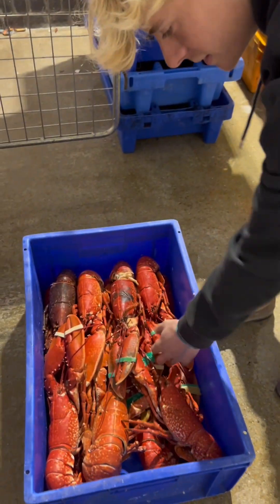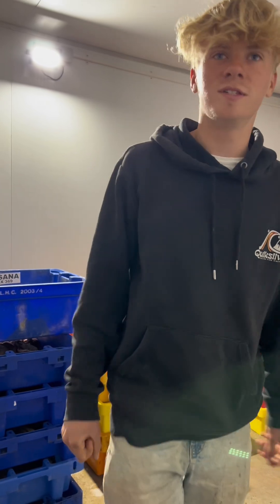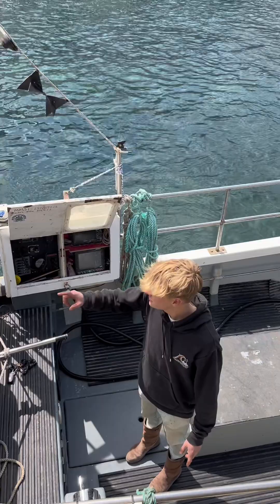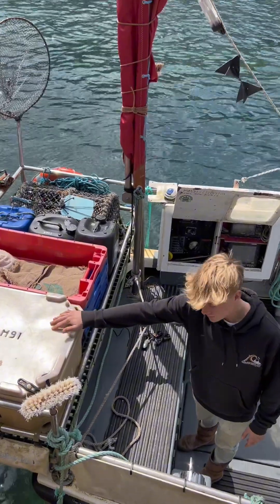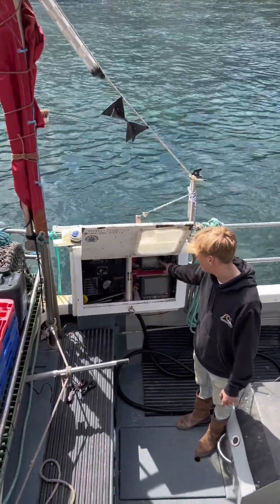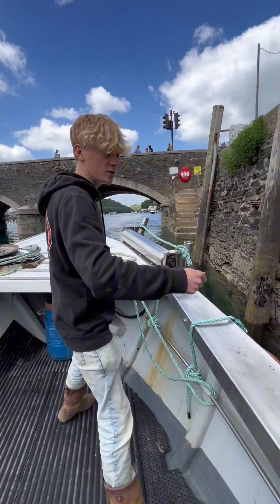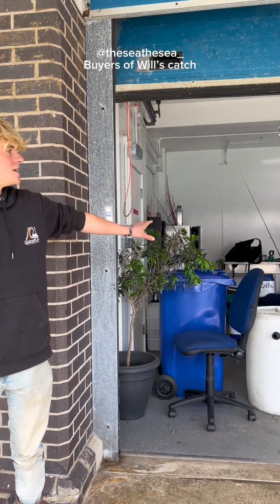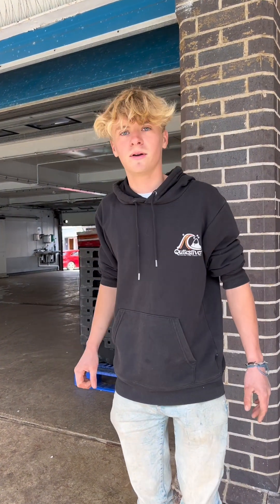Meet Will Jaycock and explore Looe Harbour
Network member Will Jaycock, a 3rd generation fisherman shows us his home town Looe Harbour. Follow our instagram @youngfishermennetwork to learn more about our young fishermen.